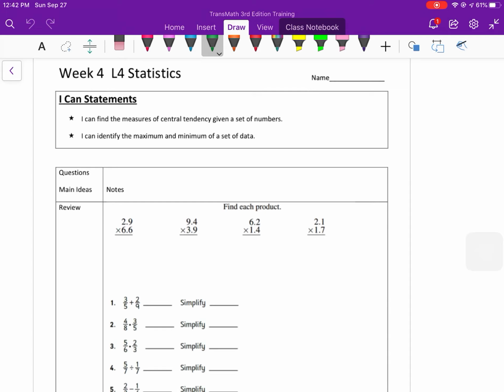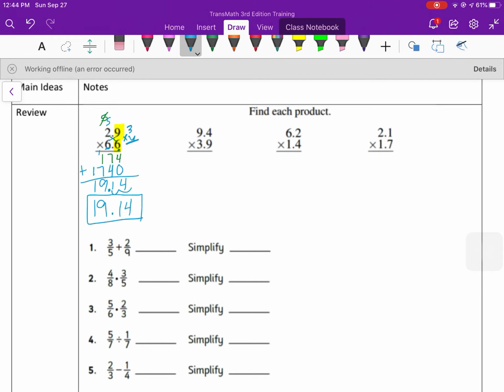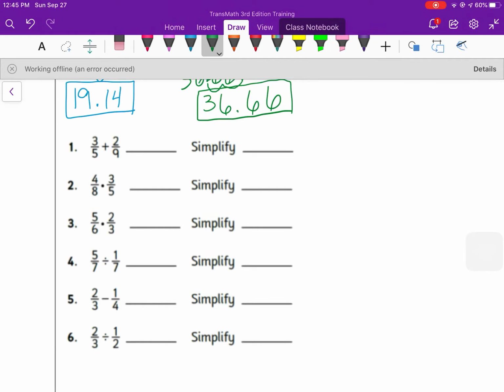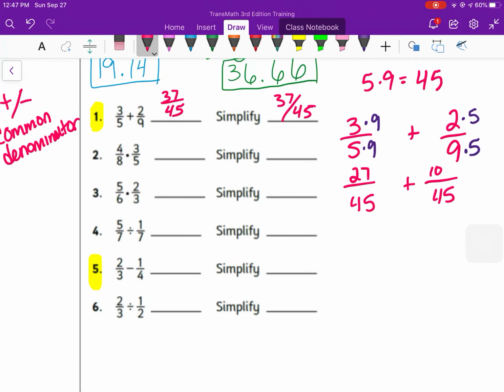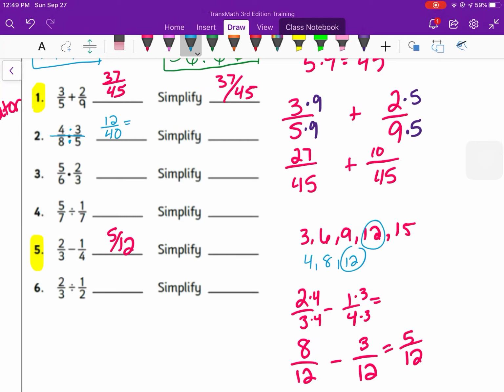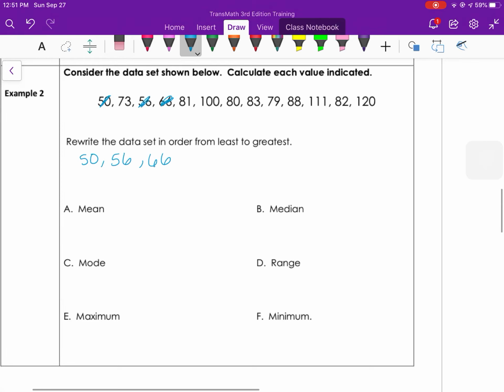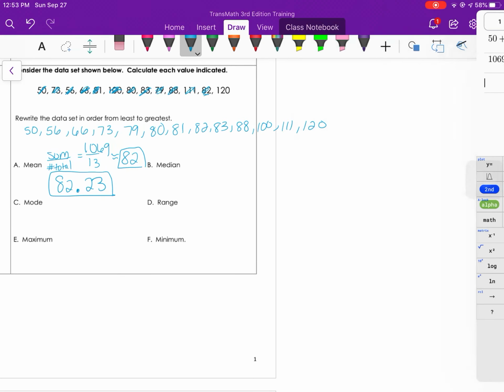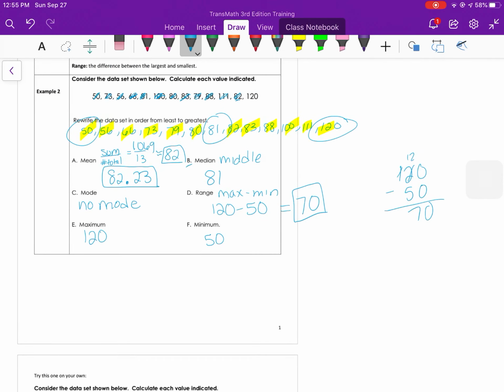Week 4 L4 Stats